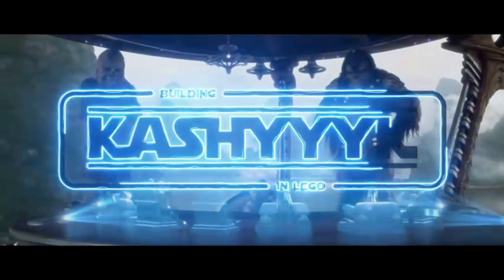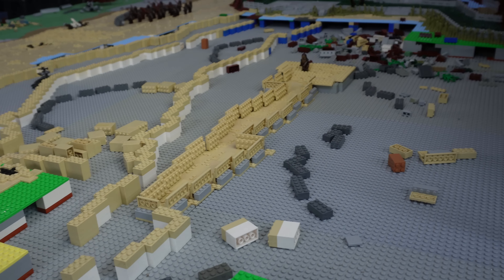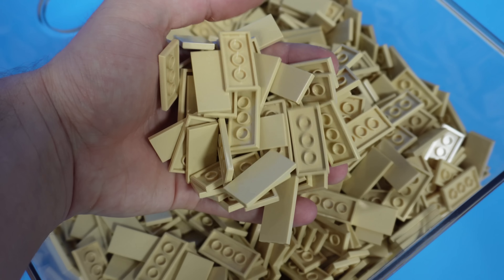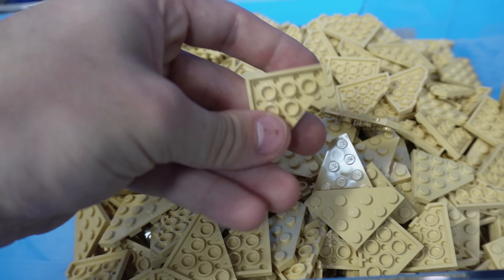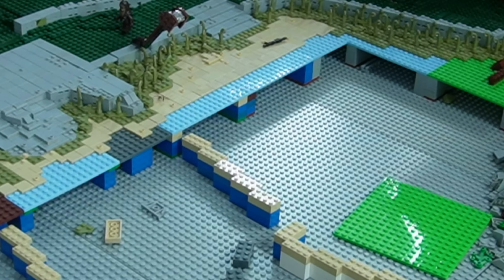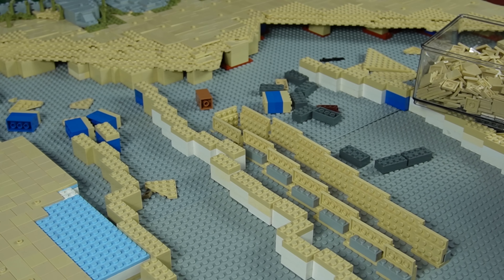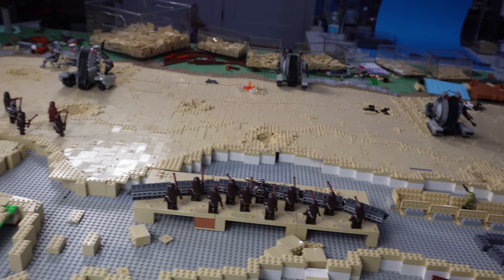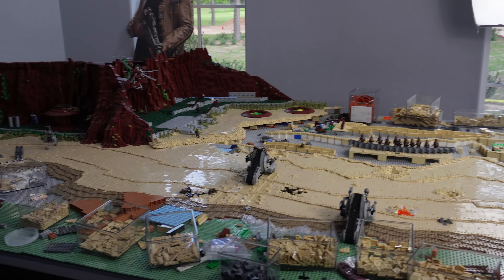Building Kashyyyk in LEGO | The Battlefront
In my journey to build the Ultimate LEGO Star Wars Kashyyyk Moc, I begin to build the battlefront and work more on the beach! Can’t wait to start setting up the battle scenes soon!
Hope y’all enjoy and have a great day!